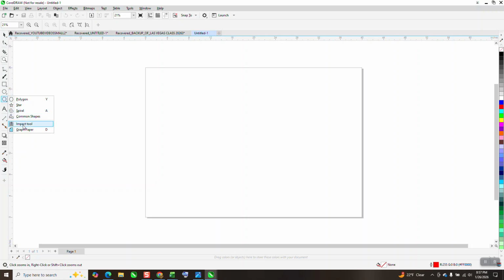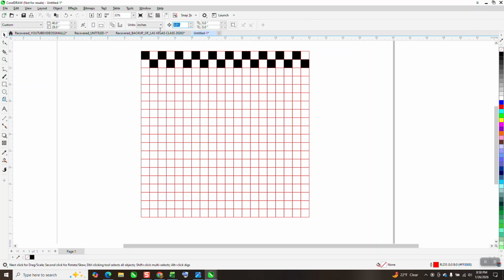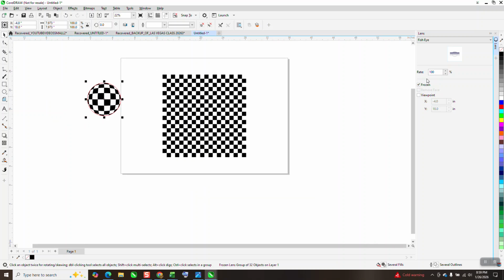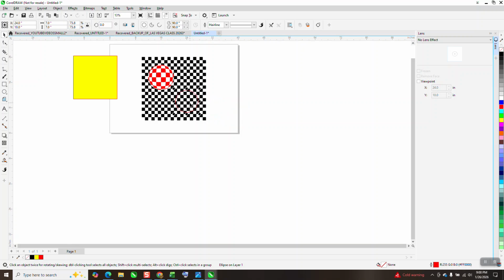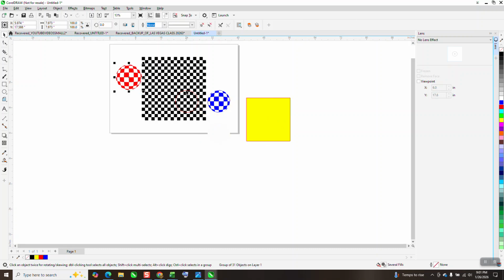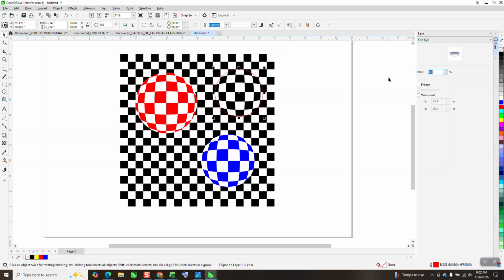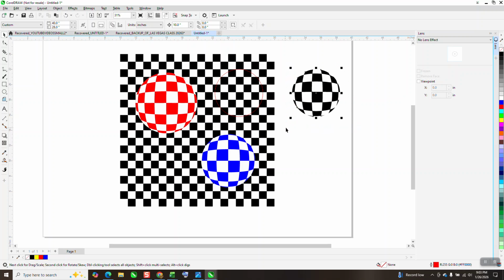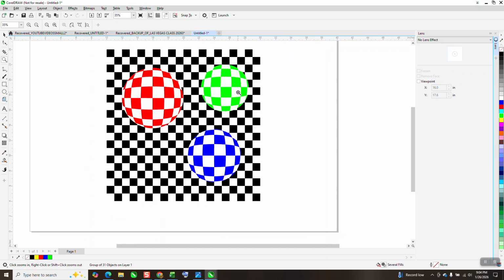Corel Draw Tips & Tricks Checker Board and FISHEYE Len effect